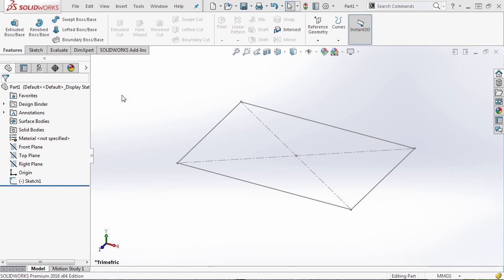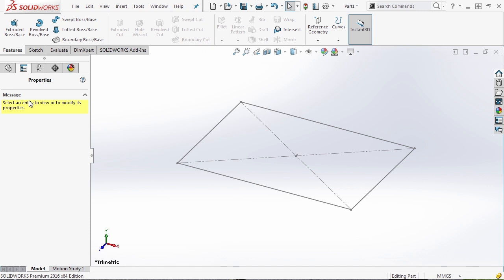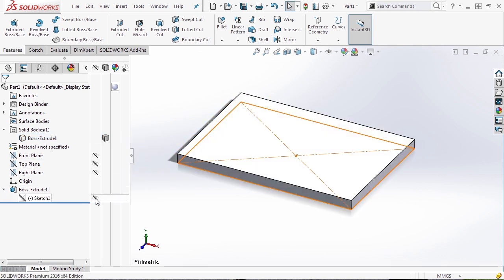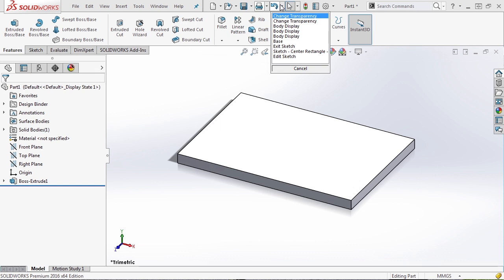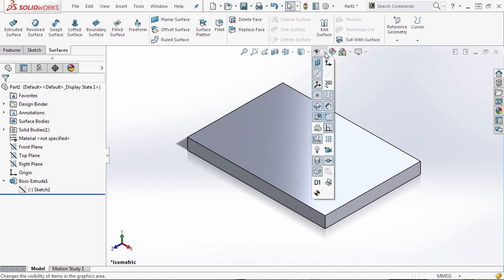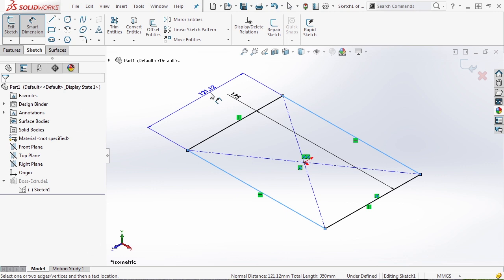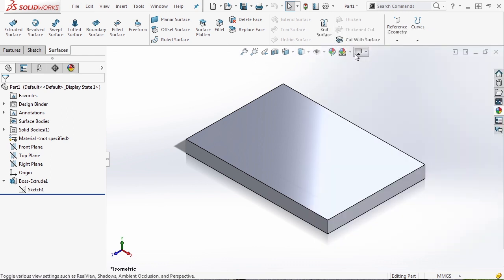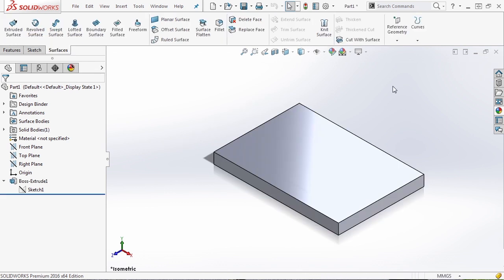04 The Solidworks UI